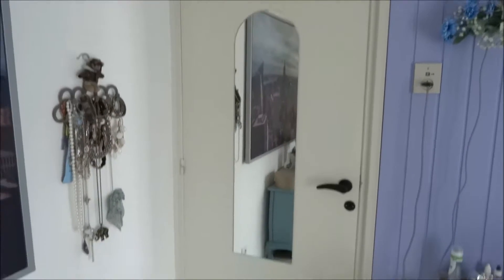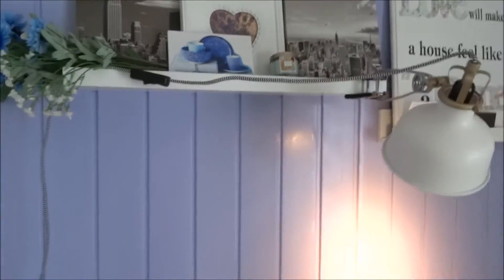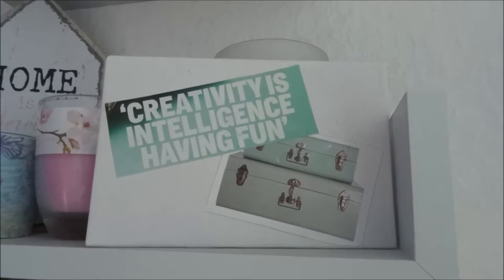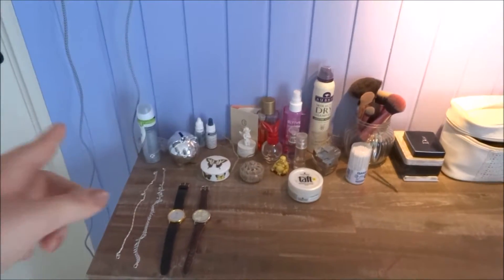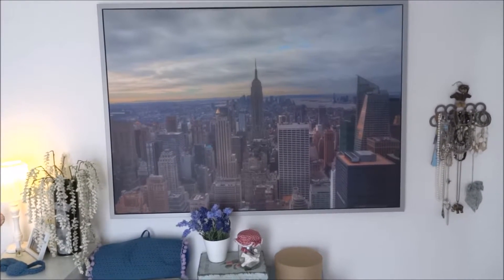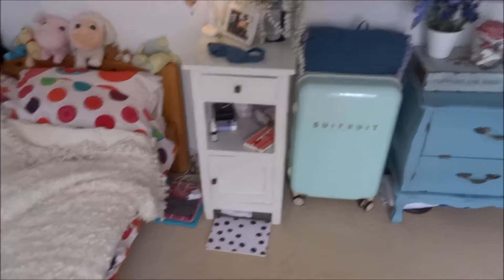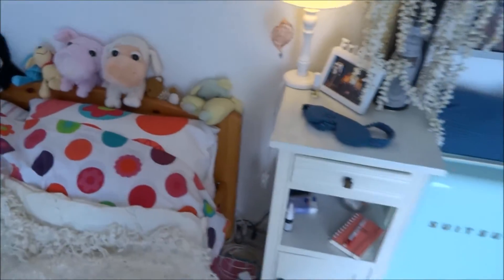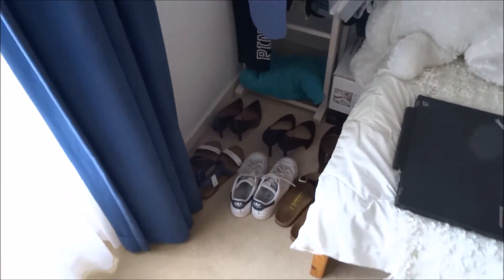ROOMTOUR | LoveNorah♥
Hi Everyone! Today I give you a little tour of my bedroom! I am moving soon, so I thought it would be a good time for a tour!
I hope you enjoy it! I love hearing from you all!

LoveNorah♥